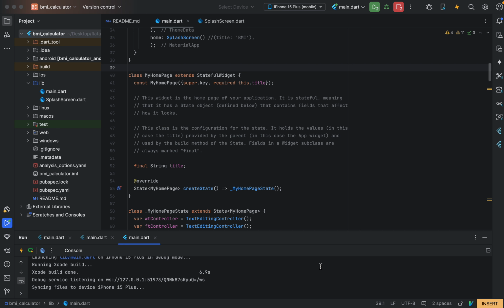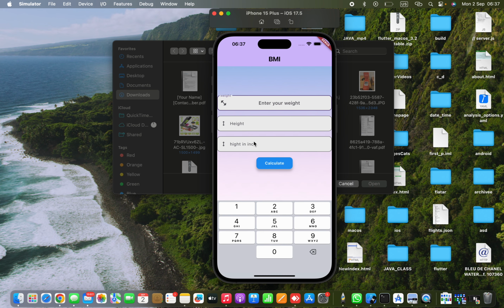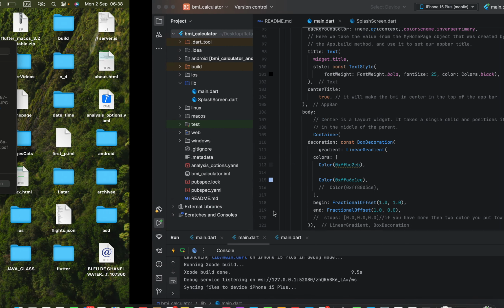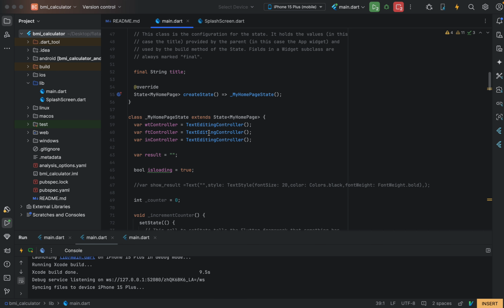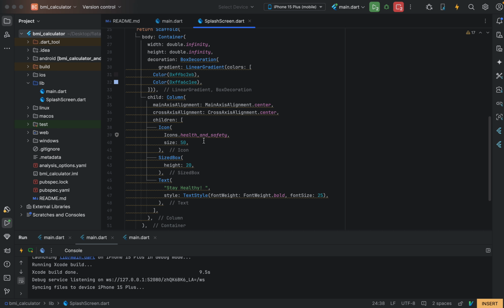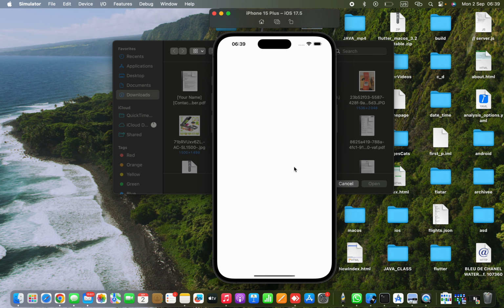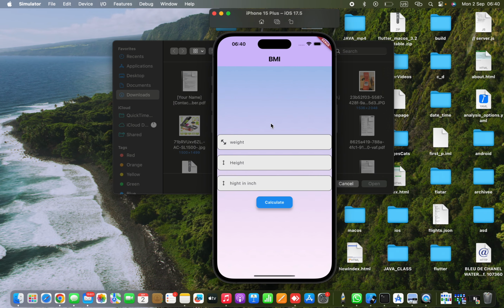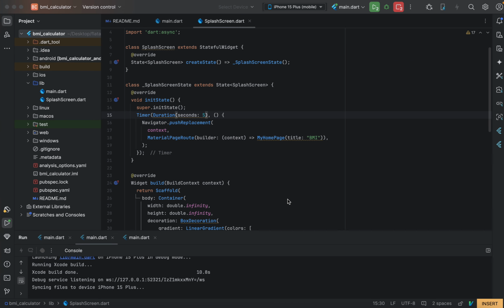Flutter project creating BMI calculator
Welcome to our Flutter tutorial! In this video, we'll guide you through building a BMI (Body Mass Index) calculator app from scratch. This project is perfect for both beginners and seasoned Flutter developers looking to sharpen their skills.